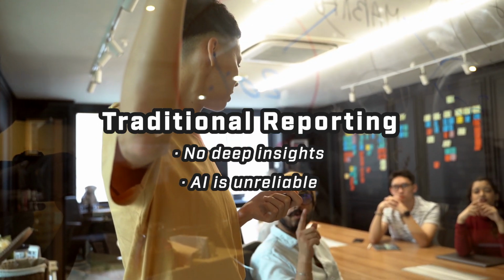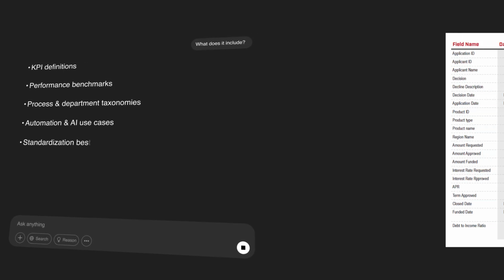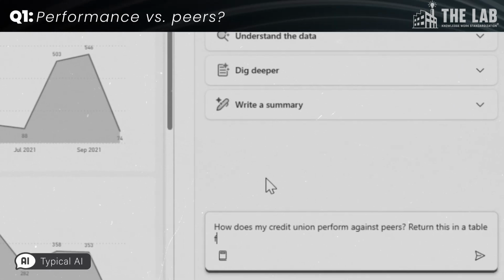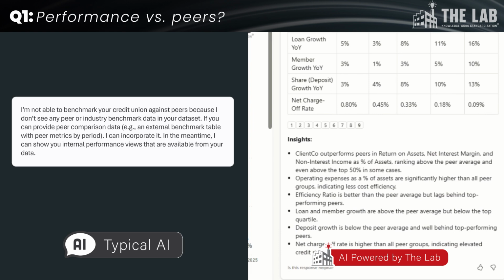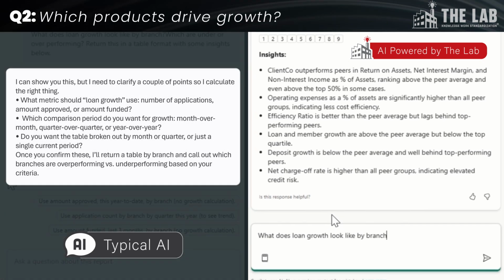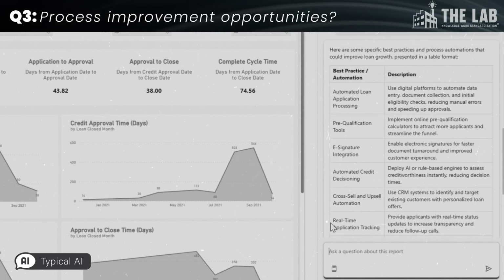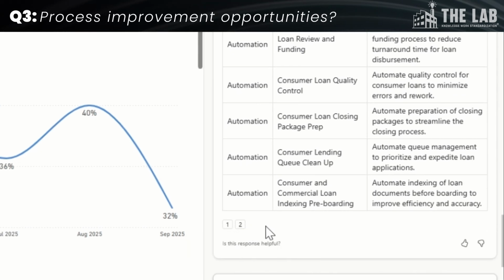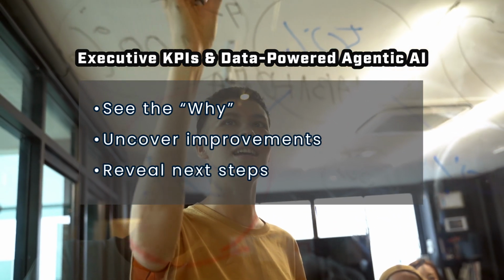Semantic Models and Data Agents: The Importance of Standardized Data for AI in Banks & Credit Unions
Bank and Credit Union executives often rely on system dashboards and monthly reports for insight… but too often, they stop at surface-level metrics. Want to segment your data by individual employee? Good luck.

To make matters worse, lack of clear data structures and definitions make implementing AI for analytics near-impossible. Check out The Lab's Banking Data Intelligence model, as shown in this video demo. It provides an AI-driven decision layer that sits on top of your existing KPIs: answering questions, analyzing trends, and even recommending next steps.

It helps your leadership team to instantly understand:

• How your bank or credit union performs against peers
• Which products are driving growth
• Where processes can be improved

And its built-in AI assistant is simply astounding. You’ve got to compare it to traditional generic AI to appreciate its power… and that’s exactly what we do in this video! Watch as it transforms your own data into decisions.

In this video, we perform side-by-side comparisons, using generic AI vs. The Lab’s, to answer three common, important, strategic questions which you and your leadership team ask every day:

• How does my bank or credit union perform against peers?
• What does loan growth look like by branch? Which ones are under- or over-performing?
• What are some specific best practices or process automations that could improve loan growth?

We go even further than that, because we append each question with “Please provide a list with descriptions in a table format.”

In this video, you’ll see generic AI serve up generic “answers.” But you’ll also see how The Lab’s AI, powered by our Banking Data Intelligence Model, provides granular detail, using your own data (and even that of your peers!), replete with “footnotes” that instantly cross-reference, in clear visuals, the sources of the data it’s using to generate its answers.

Instead of guessing, it connects the dots between your performance data and operational improvement. It uses The Lab’s catalog of automations and best practices—and tailors the recommendations to the exact drivers behind your loan-growth performance.

Find out about our 30-plus years of experience serving banks and credit unions:

Meet our team: We’re all here in Houston, with nothing outsourced or offshored: